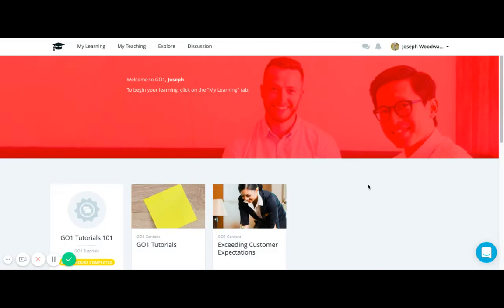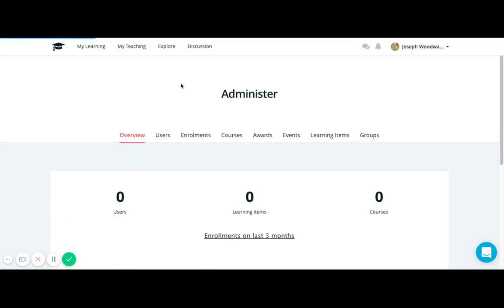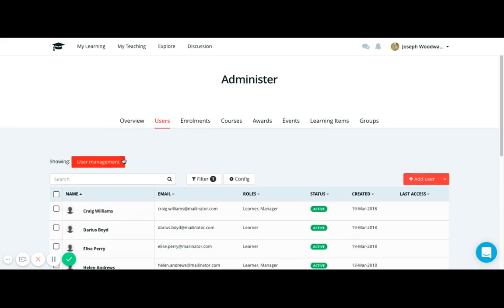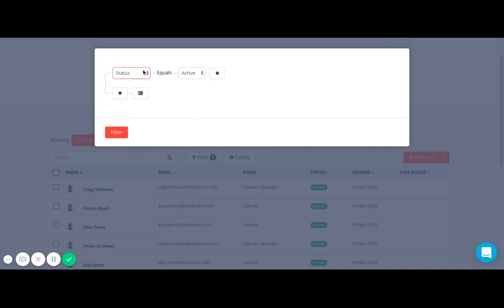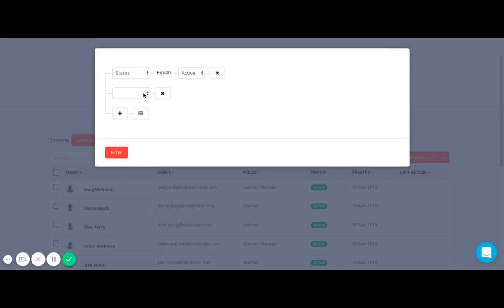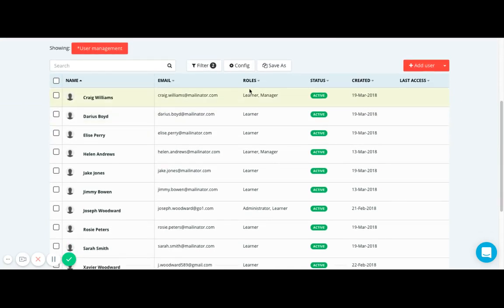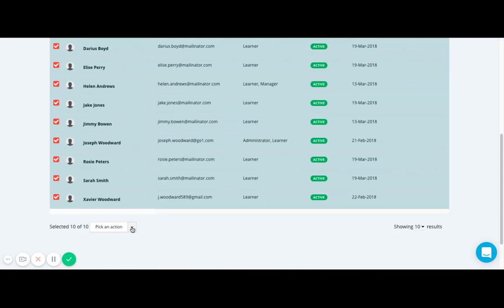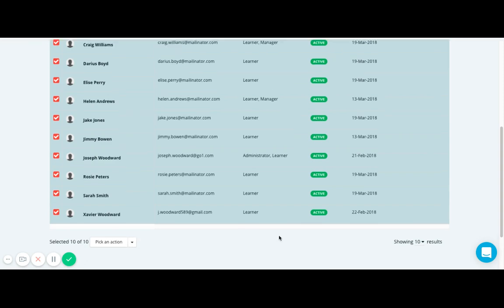GO1 Tutorials - How to Filter a Report